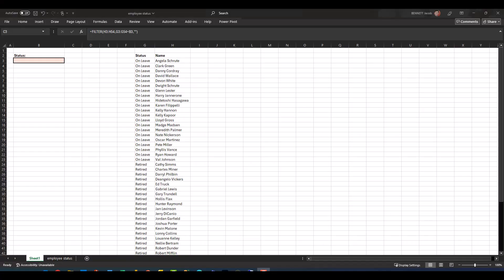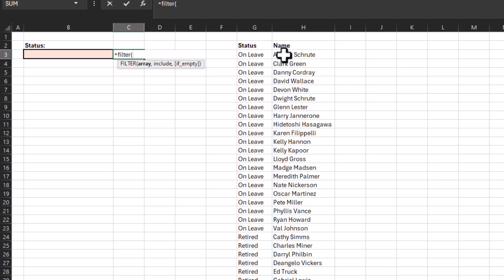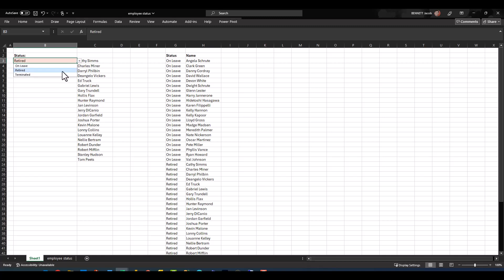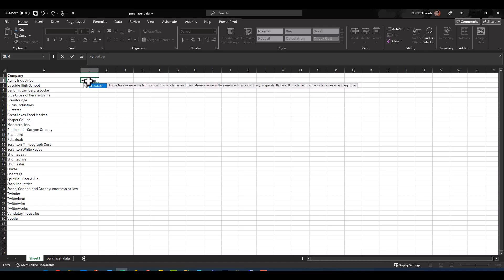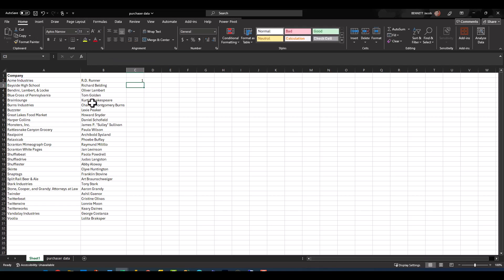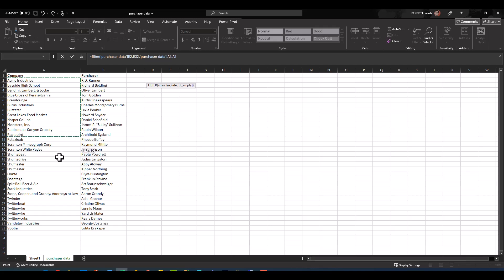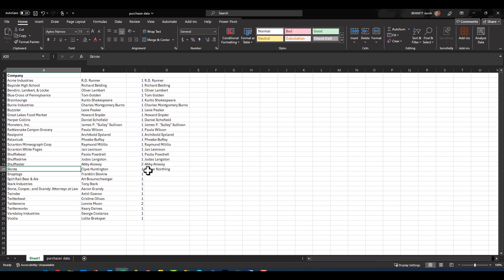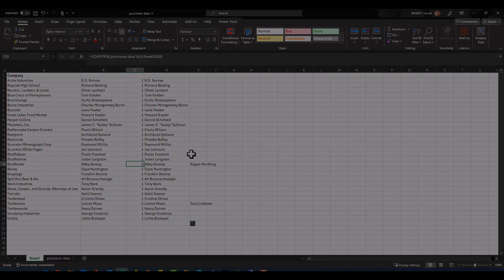Excel: VLOOKUP but for Multiple Results??